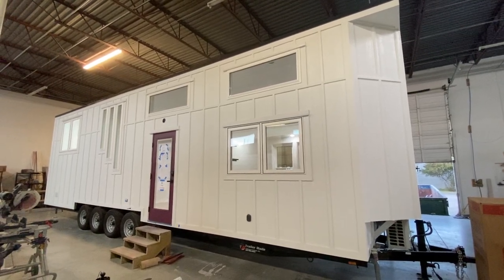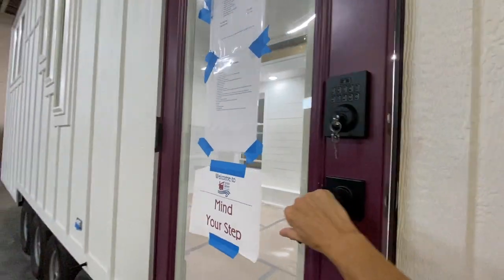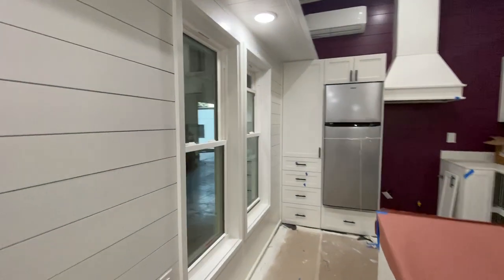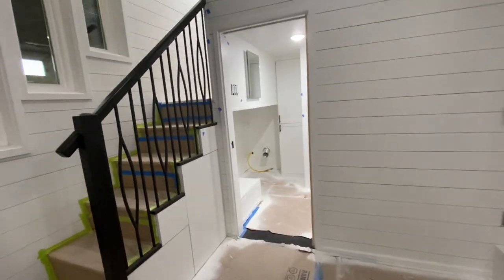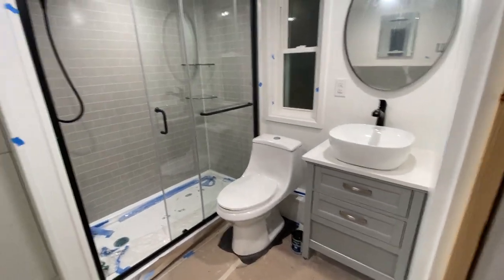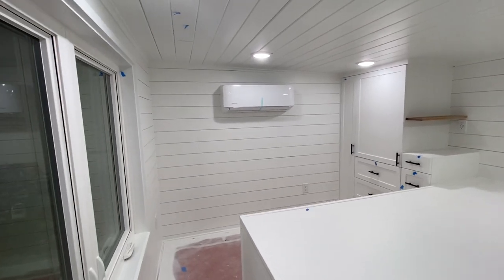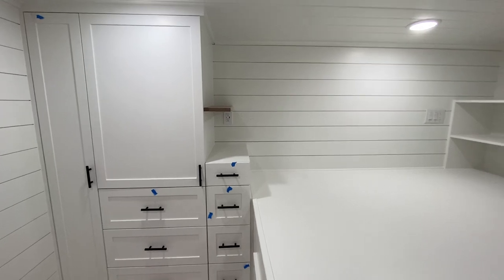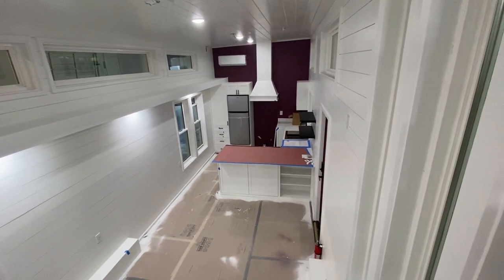Sneak Peek of our newest THOW: 36' x 10' with a Stand-Up Loft & Huge Kitchen!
IRTHome36 is almost ready!

The full description of the home is also under construction but here are some highlights (in addition to our Standard Move-In-Ready Features - found on the PRICING PAGE of our website - linked below.)
other upgrades to this home include:
👉Painted Shiplap Interior Wallboards
👉A larger mini-split system with 2 interior heads
👉Glass Shower Door
👉Washer/Dryer Connections
👉Full-Light Outswing Door with Blinds in the Glass
👉Extra Built-In Storage
and more!

Built with Structural Insulated Panels (SIPs) for extra structural strength, better insulation and 10% overall weight reduction.
Square footage is approximately 360 sq. ft & weight is about 19,000 lbs.

Why don't we post the PRICE of our homes?
Materials' costs have been changing RAPIDLY since 2020, so within a week of posting a price it will be out of date.

So the best way to see the most current pricing is to visit the Pricing Tool on our website. (Link below).

To see the move-in-ready price of this size & floor plan with standard features:
Choose a 36’ Tiny Home on Wheels
+ Rambler floor plan
+ Deluxe Loft/Storage Upgrade
+ 36' SIPs Upgrade
Then add all the upgraded features & finishes you'd want in YOUR TINY HOME ON WHEELS!

👆PRICING LINK 👆

We've been building professionally since 2005. We built our first Tiny Home in a backyard in 2009 and began building Tiny Homes on Wheels in 2017.

Indigo River is a veteran & family owned & operated small business. We can build you the best custom THOW  or Tiny Home shell in Texas!

Or purchase our Tiny Home Plans to take to your favorite local builder!